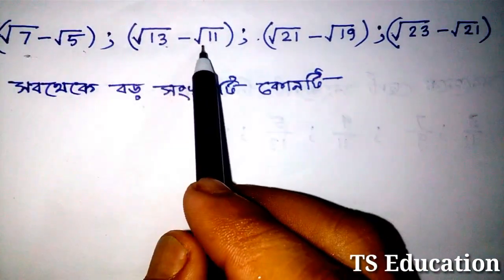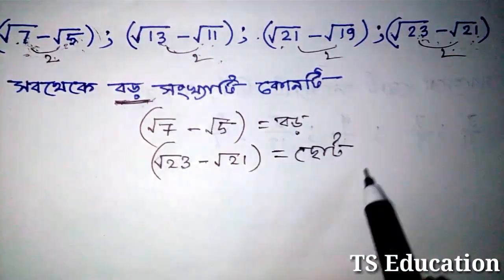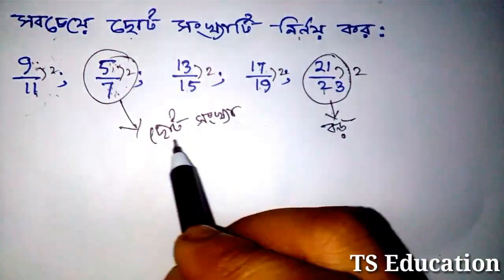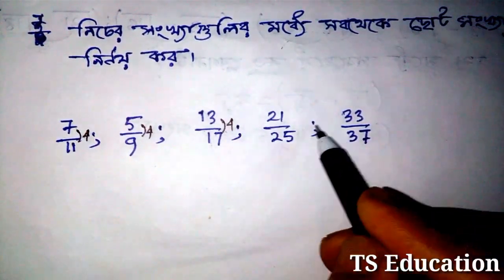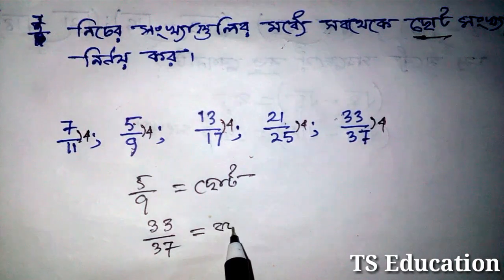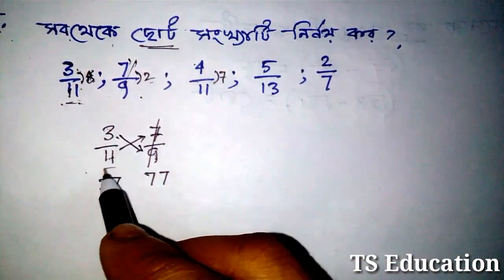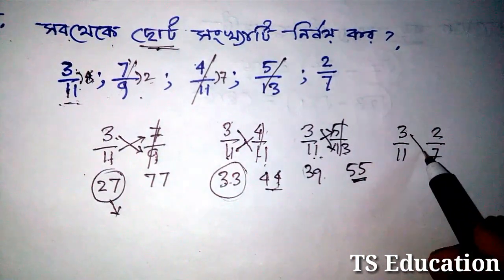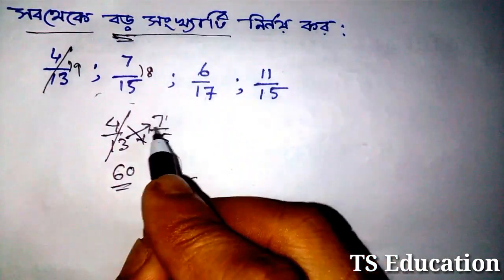Smallest and biggest number finding tricks||সবথেকে বড় এবং ছোট সংখ্যা বের করার ট্রিকস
বন্ধুরা এখানে আমি সব থেকে বড় এবং সব থেকে ছোট সংখ্যা কীভাবে বের করবে তার tricks তোমাদের দেখিয়েছি
আর এদের যখন আমি এই chapter নিয়ে আলোচনা করব |
তখন আমি তোমাদের ডিটেলস বলে দেবো যে কিভাবে সব ধরনের অংক তোমরা করবে কয়েকটা অংক নিয়ে আমি তোমাদের এখানে আলোচনা করেছি|
 যে টাইপ এর অংক গুলো তোমাদের Solve এর কোনো প্রয়োজন নেই শুধুমাত্র দেখেই তোমরা তার আনসার বলে দিতে পারবে |
friends are here I have shown some type of question that you don't need to solve you can answer this type of question by only seeing and the tricks how to solve this question also told here

next lecture of calendar problems